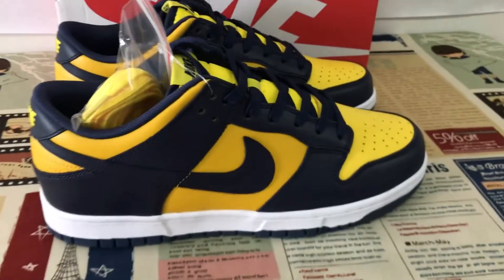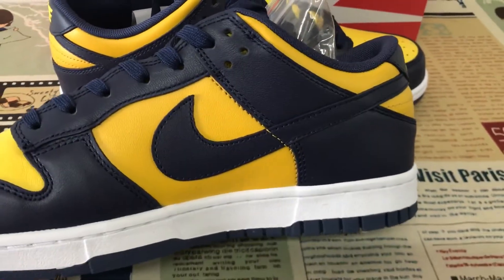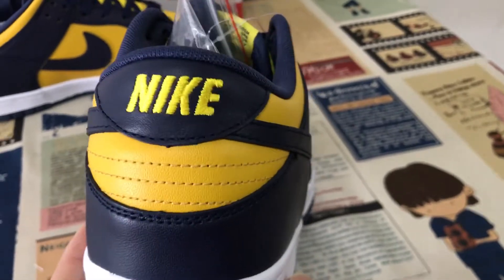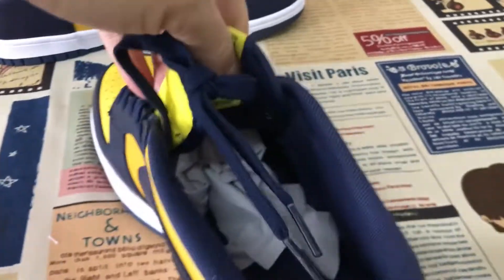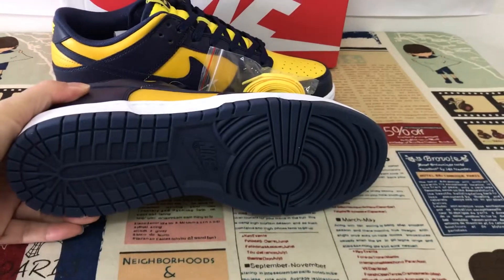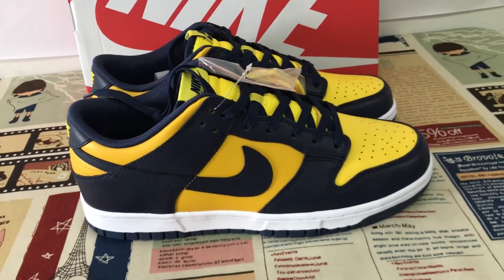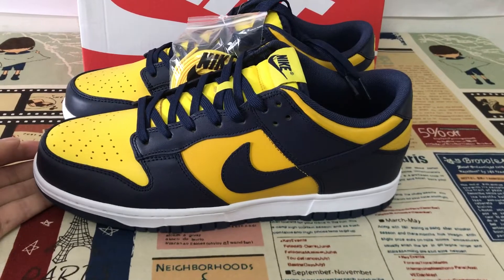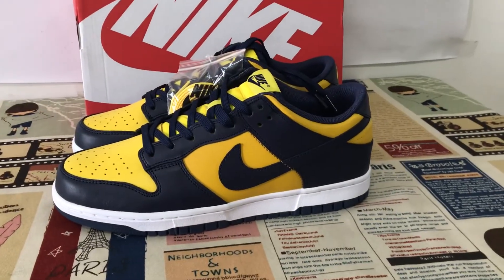Nike Dunk Low Michigan Review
Nike Dunk Low Michigan

Hey friend today give you the detailed review on Nike Dunk Low Michigan,if you like them, pls order on my

The upper of the Nike Dunk Low Michigan is made of Varsity Maize leather with Midnight Navy overlays and Swoosh logos. A woven Nike label stitched to the tongue and “NIKE” text embroidered on the heel complete the design.